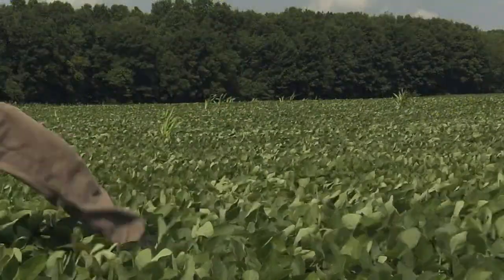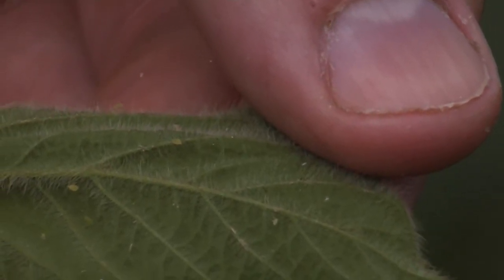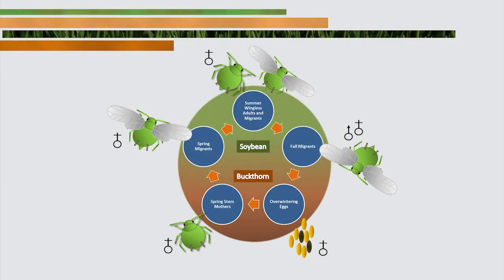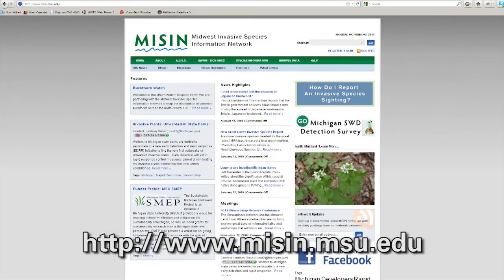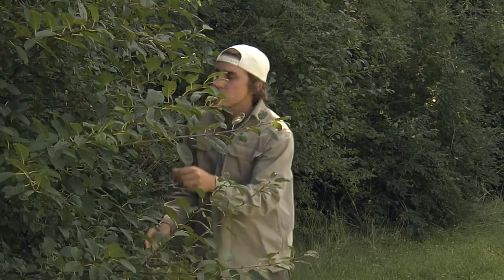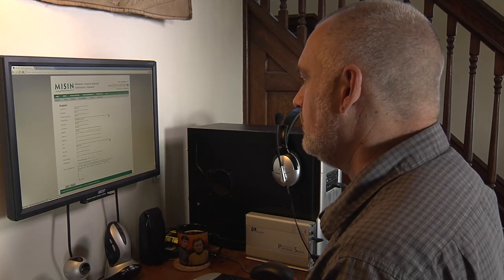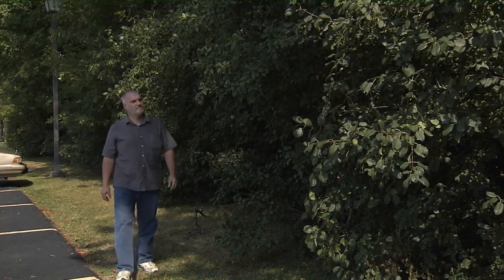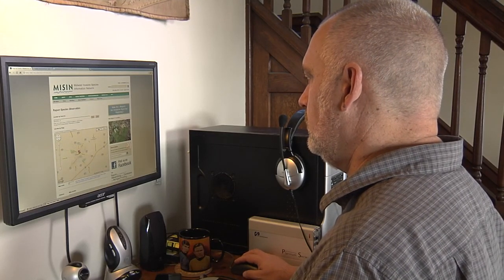Buckthorn Watch Program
An overview of the Buckthornwatch program.